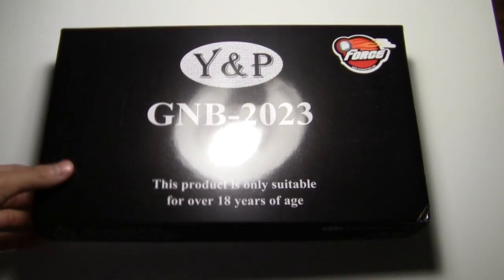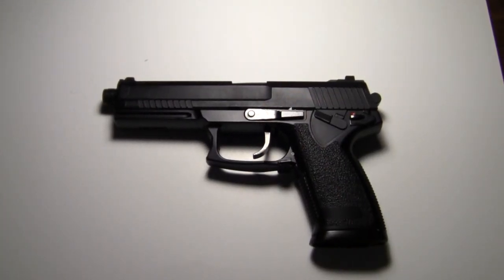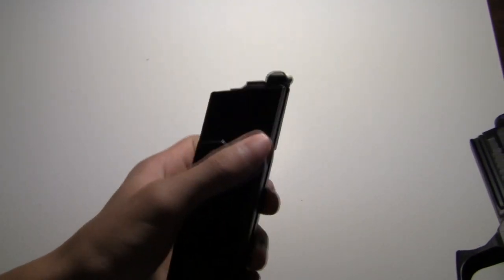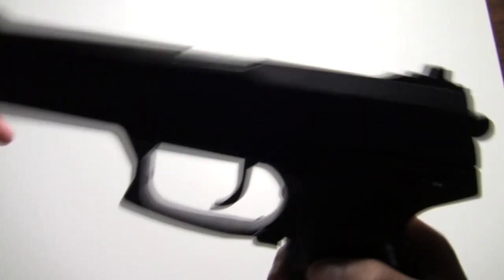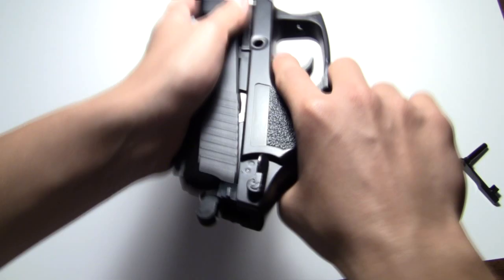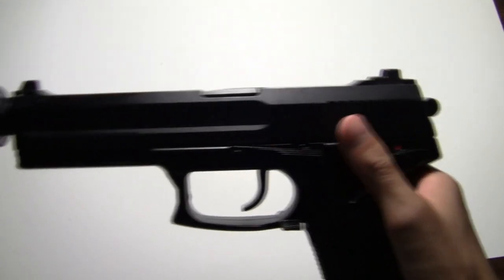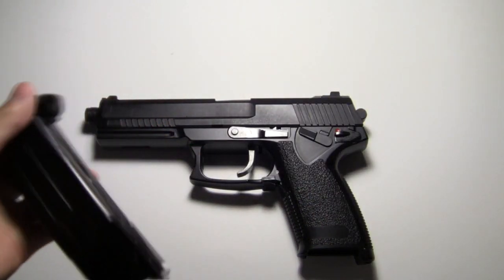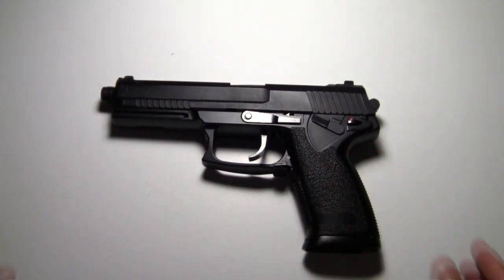Y&P MK23 Review [HD]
Y&P MK23 Review
Comes with:
MK23
Silencer/Suppressor
Manual
BBs
Gas NON BLOWBACK Pistol
350-400 FPS